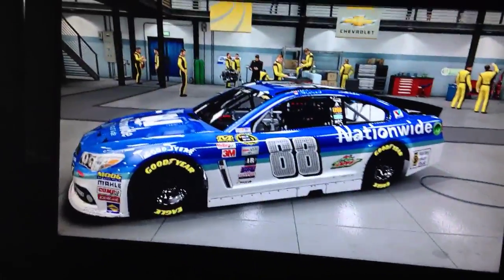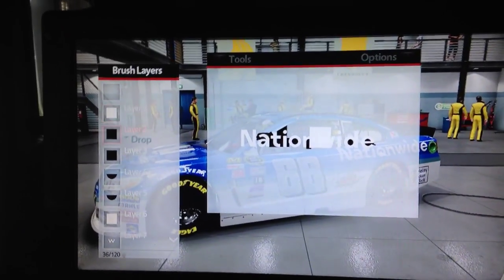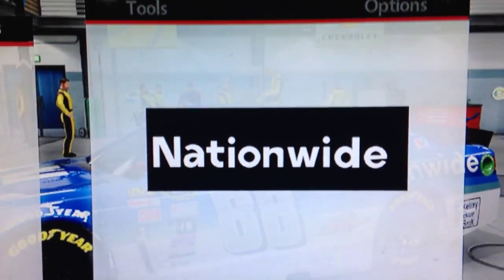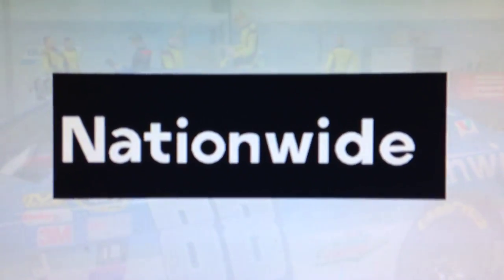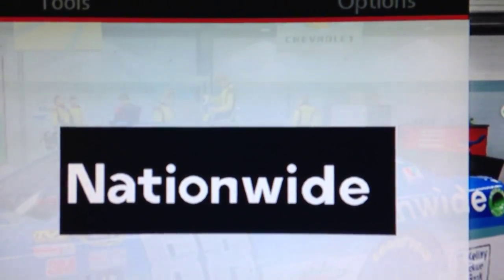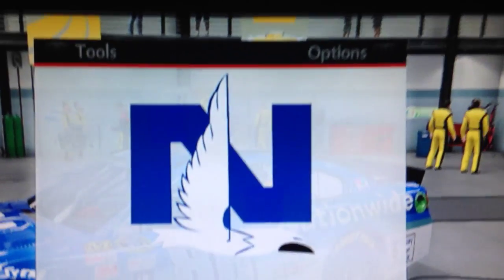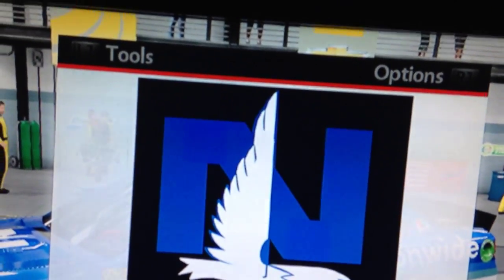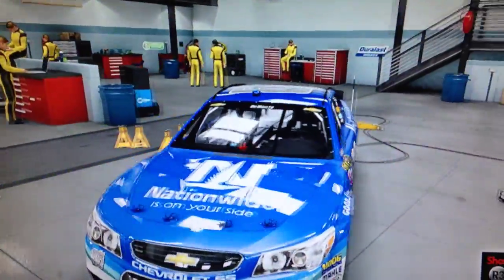NASCAR 14/15 How To: Nationwide Logo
I explain the nationwide next, and the logo. Good luck, ask me if you have any questions.